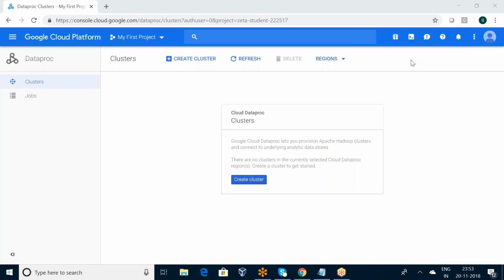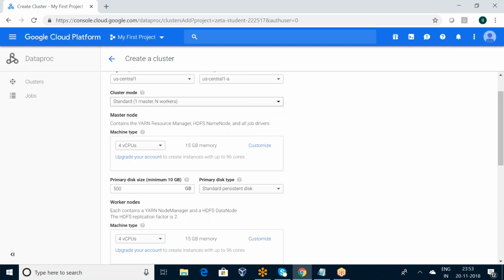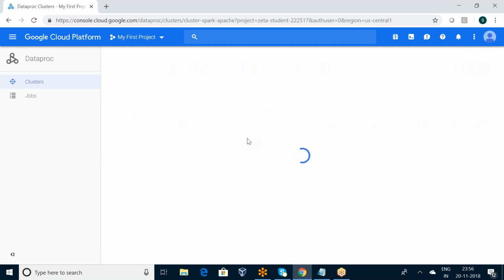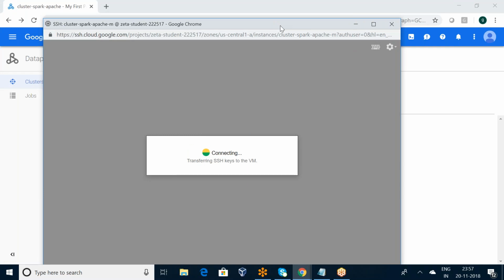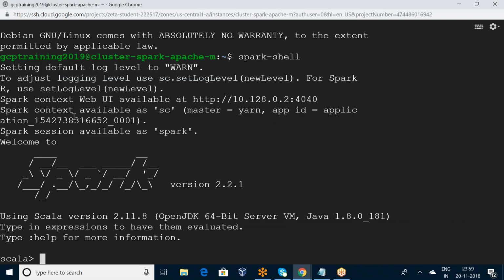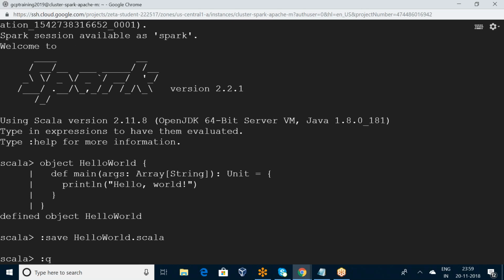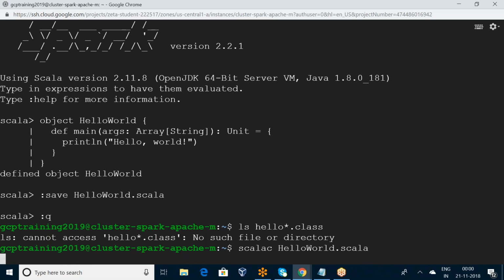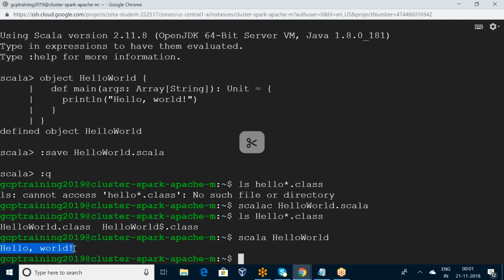HOW TO RUN APACHE SPARK SCALA JOB ON GOOGLE CLOUD PLATFORM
In this video we will see how to run spark SCALA job on google cloud cloud platform